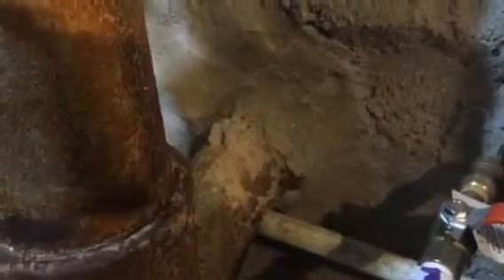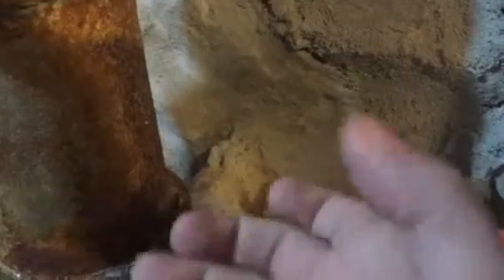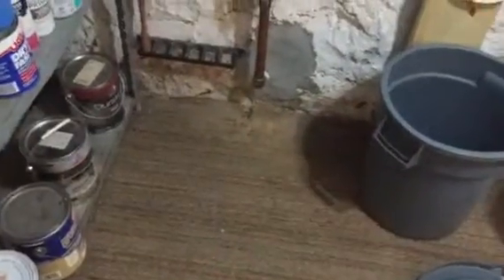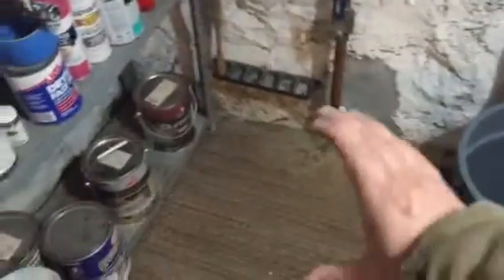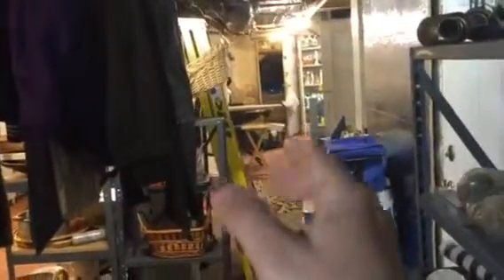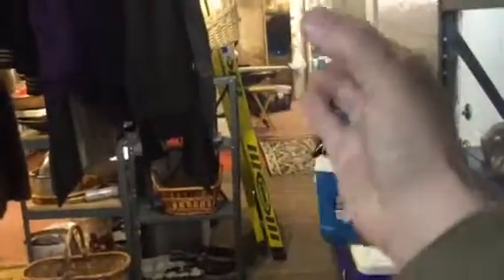DC Inside Sewer Replacement 3/17/15